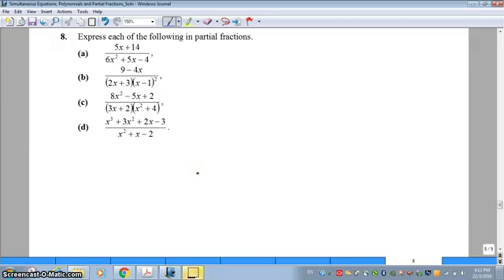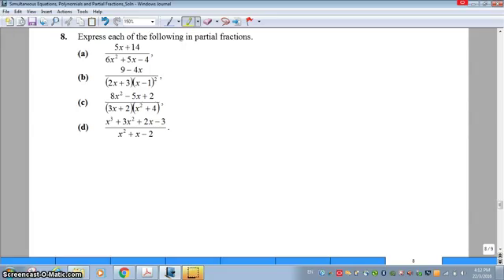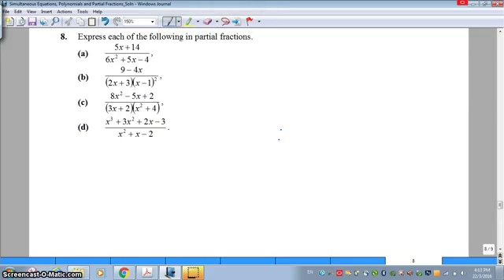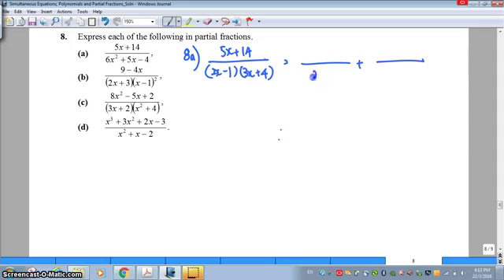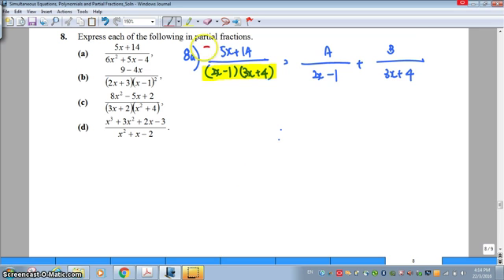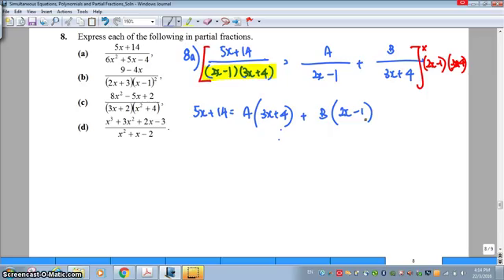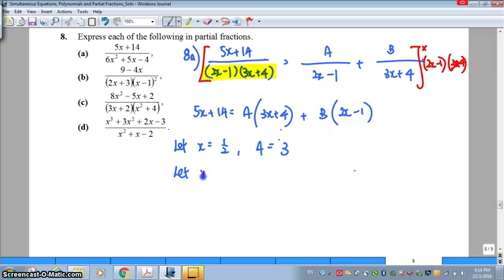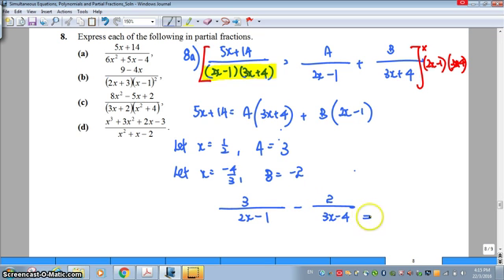R&R_Partial Fractions_Ex 8a_LKK